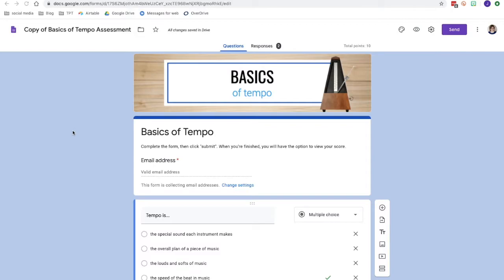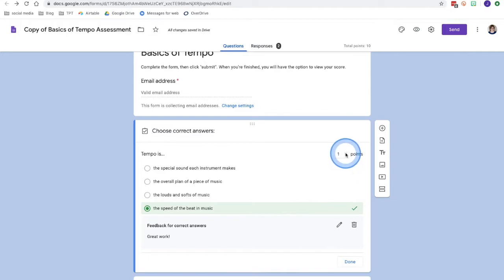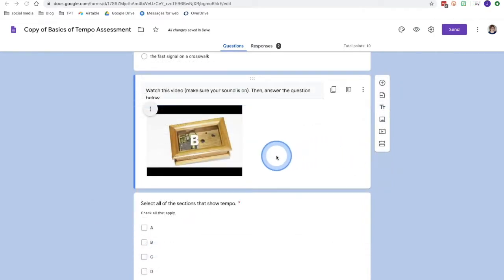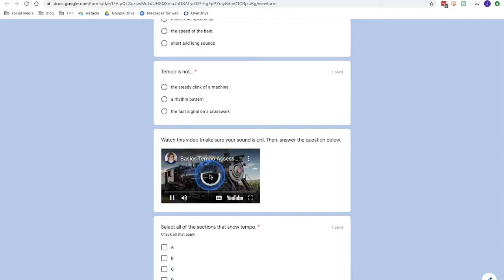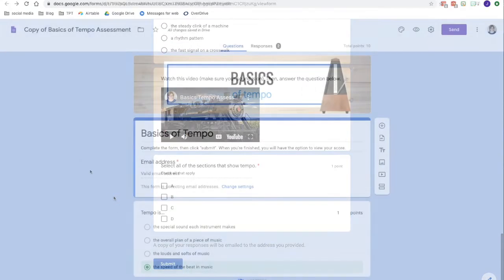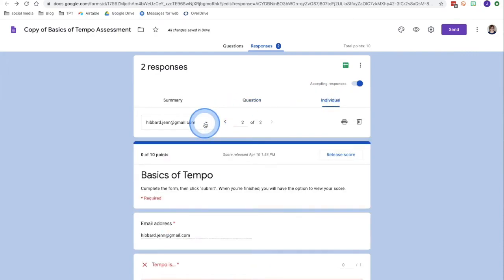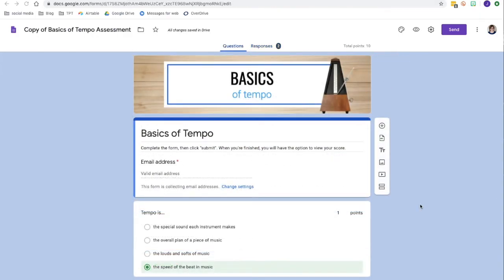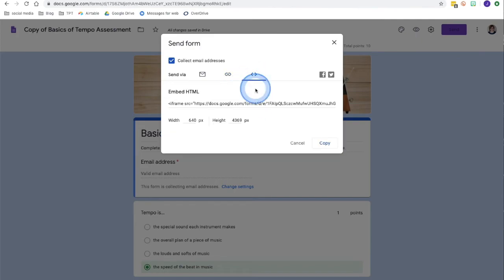Google Form Tutorial